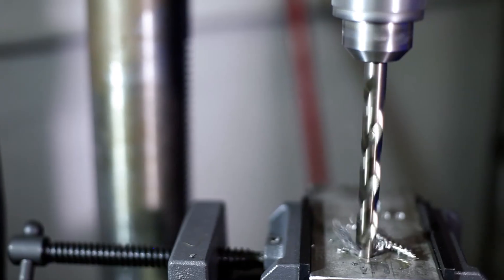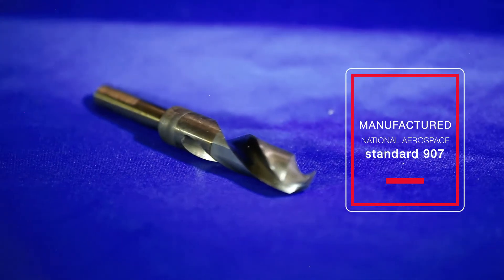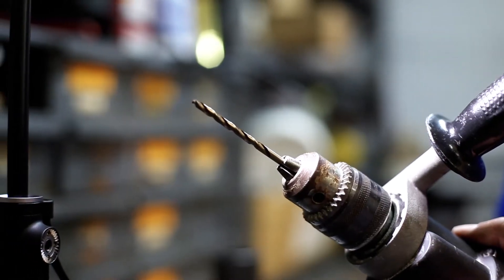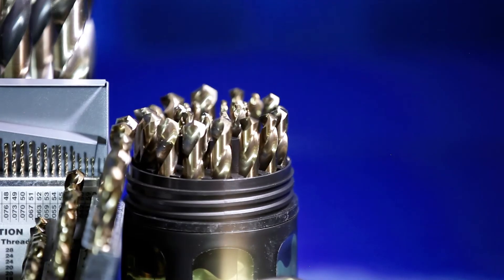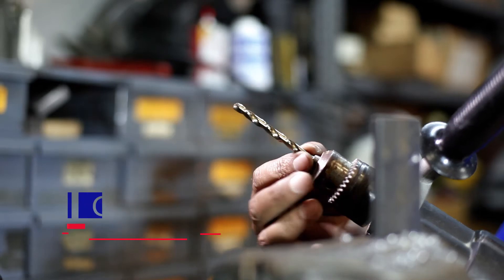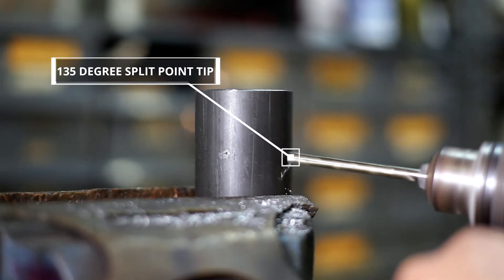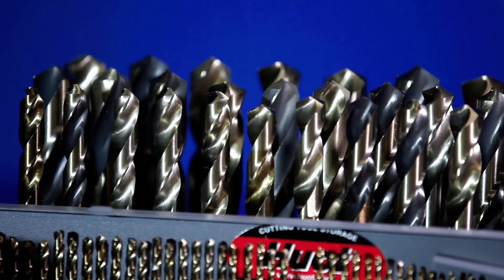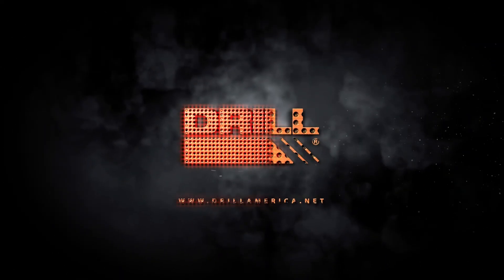Cobalt Drill Bits from Drill America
Video Transcript:
Next time your bit goes dull, use one with a little more punch, give Drill America’s Cobalt Drills a spin.

Drill America Cobalt Drills are manufactured to National Aerospace standard 907. Drill America Cobalt drill bits display high red hardness, permitting speeds up to 30% greater than with conventional M2 high speed steel.

Drill America Cobalt Drills are especially effective in drilling tough, high tensile strength materials like stainless steel, inconel and titanium.

Drill America Cobalt Drills are heavy duty for industrial use. They are surface treated with gold oxide to increase durability and hardness.

These drills won't go walking on you. Cobalt drills have a 135 degree split point tip for self-centering and reducing thrust. The self-centering point will stay put while you drill forward.

Drill America Cobalt Drills are available in jobber, extra long and screw machine lengths, or with a reduced shank.